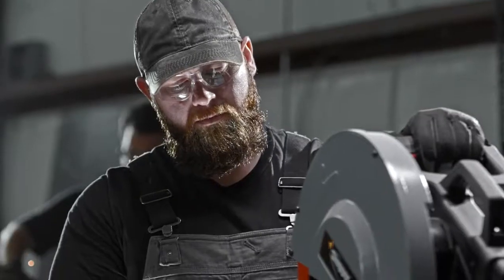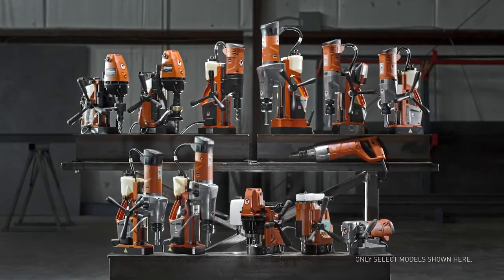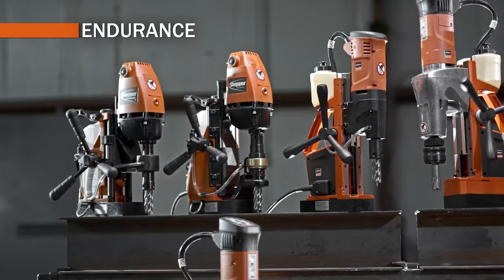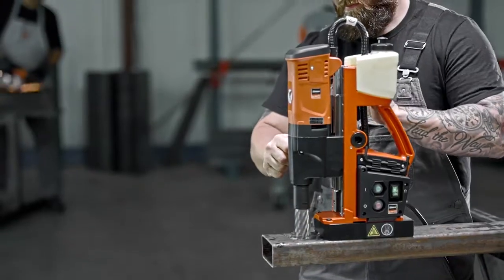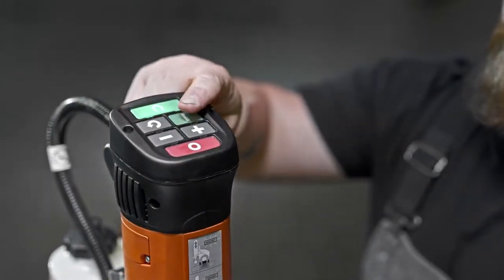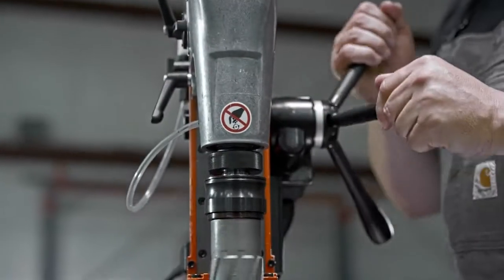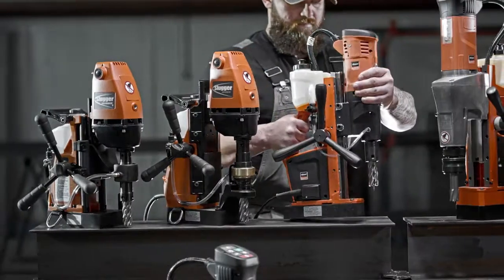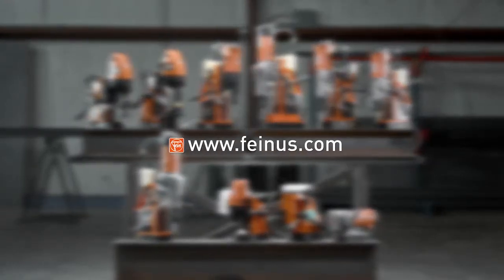Fein JHM Short Slugger 1-3/16 in. Portable Magnetic Drill Press in Action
Slugger offers a core drilling system for metal in which machines, annular cutters and accessories are precisely matched to each other. Premium quality, first class materials and excellent workmanship make Slugger core drilling units durable in the truest sense of the word. When drilling steel or aluminum with the Slugger's extensive range of annular cutters and system accessories, its always the perfect solution for the application.
The Slugger JHM ShortSlugger is a small, but powerful drill that packs an unexpected punch in a compact 22 lbs. package. With its all-metal construction and Smart Magnet circuitry, it ensures durability and efficiency.